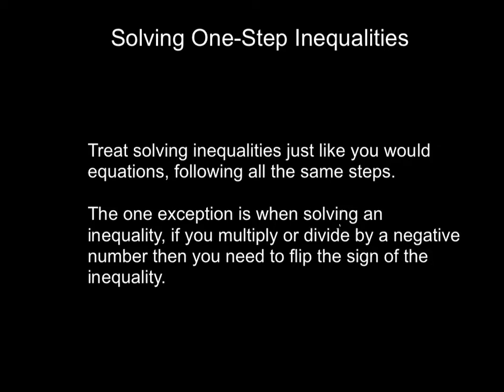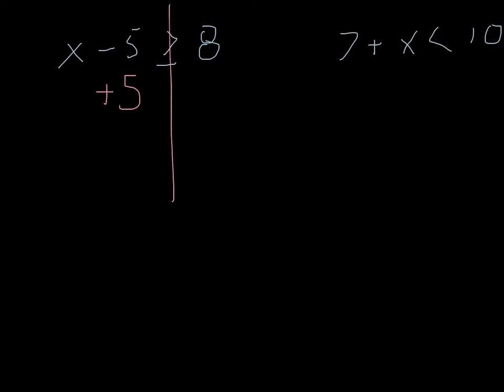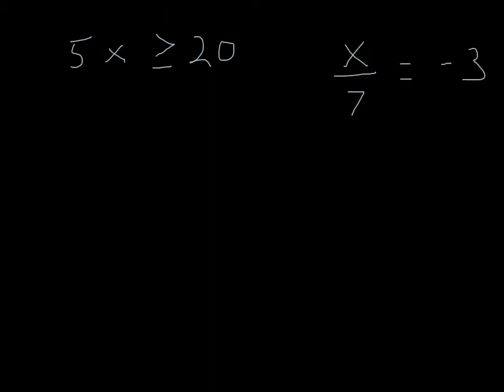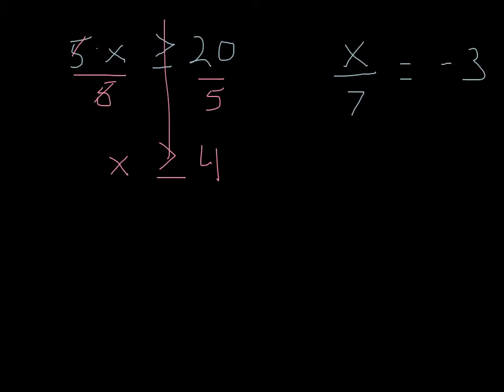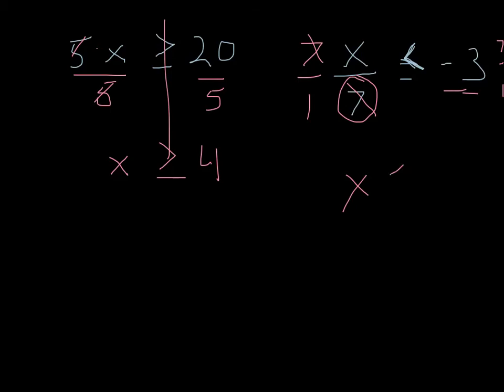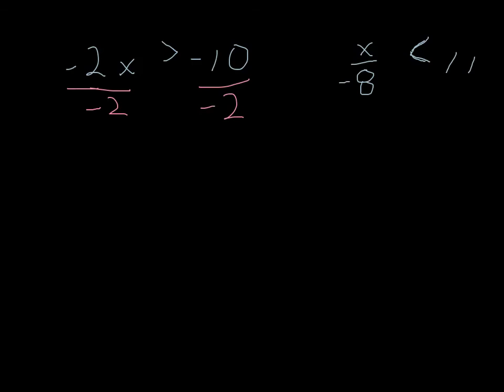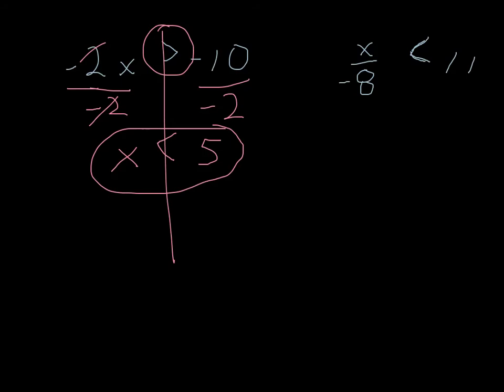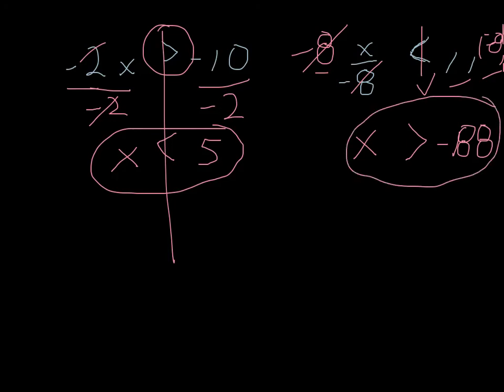Solving One-Step Inequalities